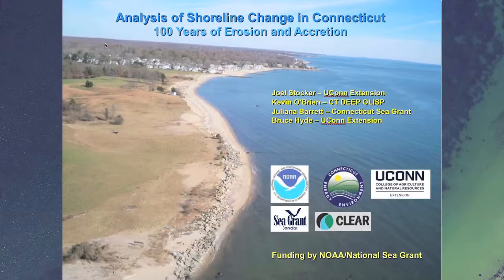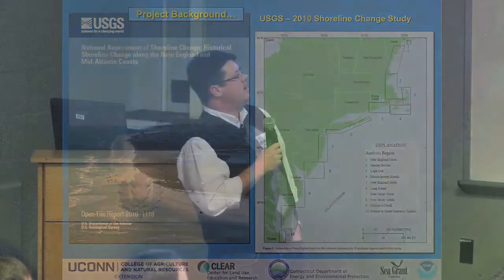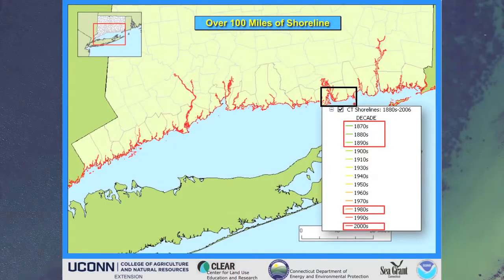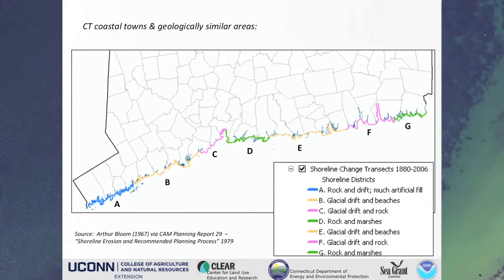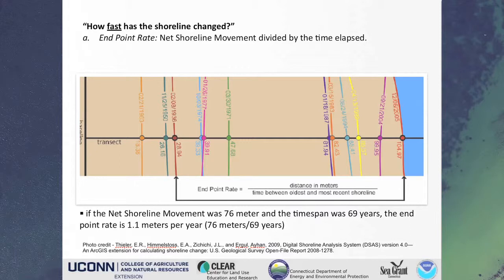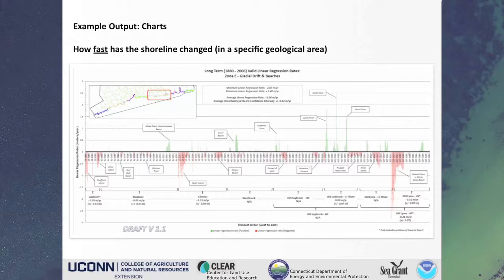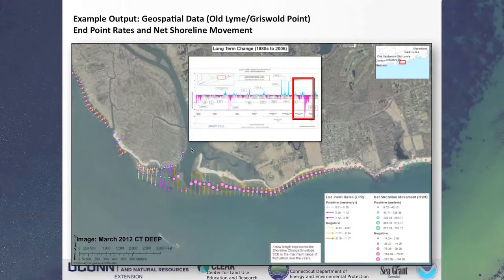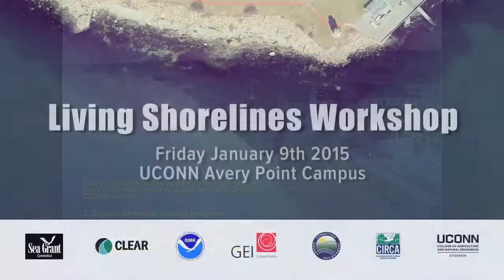Connecticut Shoreline Change Analysis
Talk at the January 2015 Living Shorelines Workshop by Kevin O'Brien, CT DEEP Office of Long Island Sound Programs.  The workshop was held at the UConn Avery Point Campus in Groton, CT.